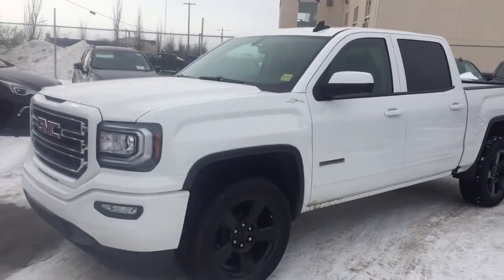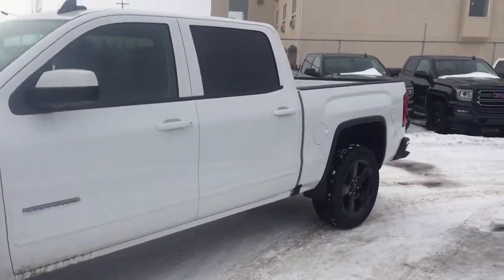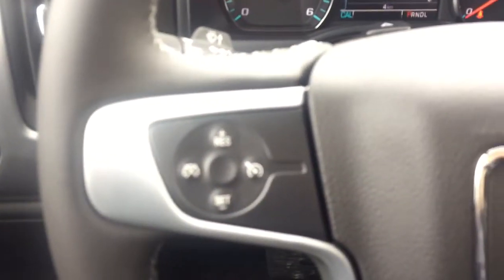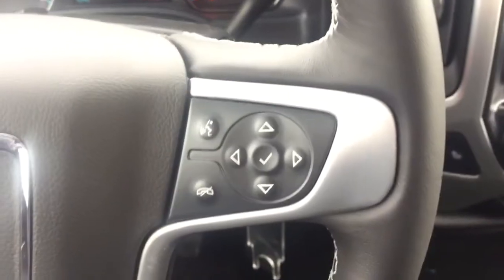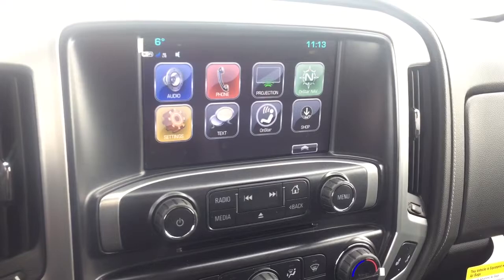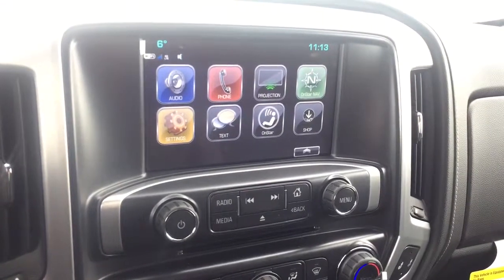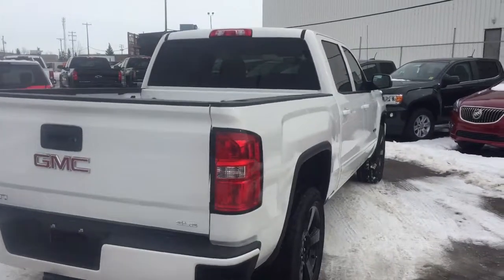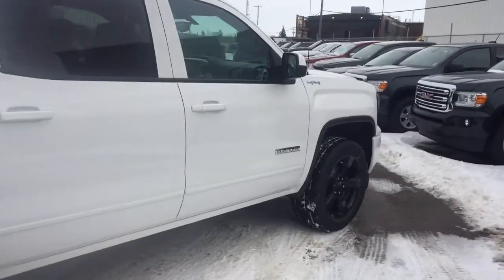2017 GMC Sierra | Davis Chevrolet | Near Calgary AB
5.3L 8 cylinder engine, rear vision camera, kodiak edition, trailer brake controller, Intellilink 8" color touch screen, sound like the features you are looking for? Look no further than this Summit White 2017 GMC Sierra with all the above mentioned features and more such as comfortable seating for 6, Sirius XM satellite radio, AM/FM radio, heated front seats, crew cab, power locks, power windows, power mirrors and more!!

151165